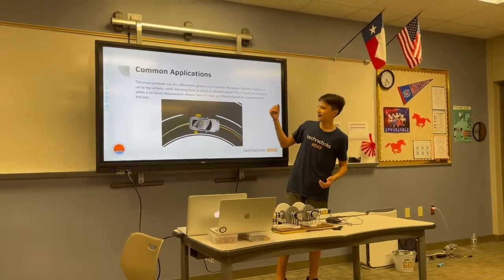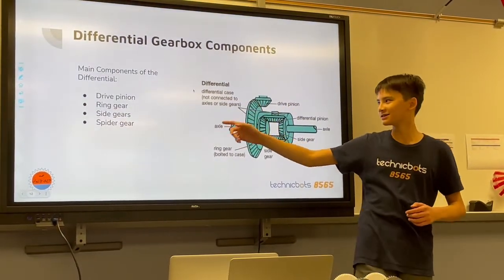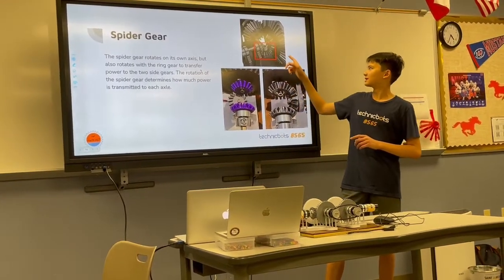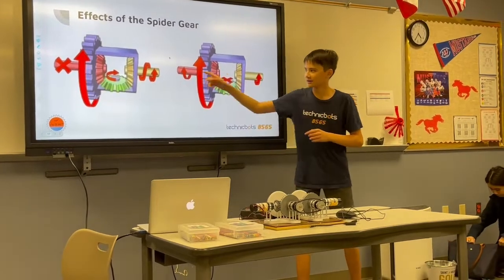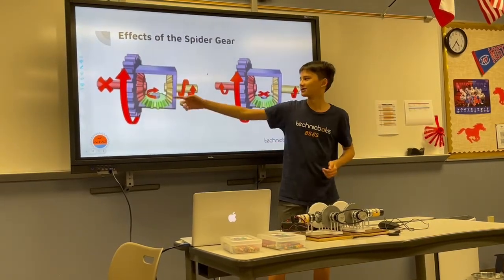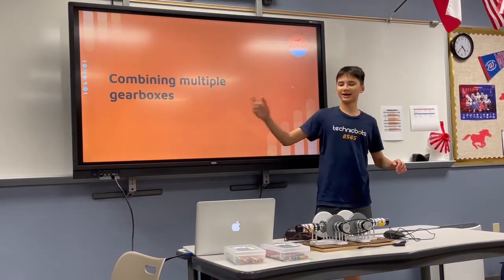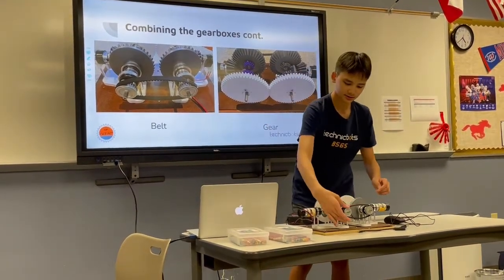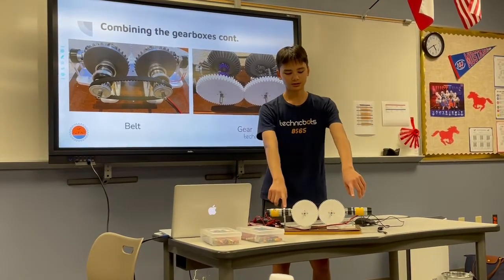Custom Differential Gearbox for multiple actuators - Beginner Track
This was a presentation given by Daniel (8565) at the 2022 FLYSET FTC Workshop.